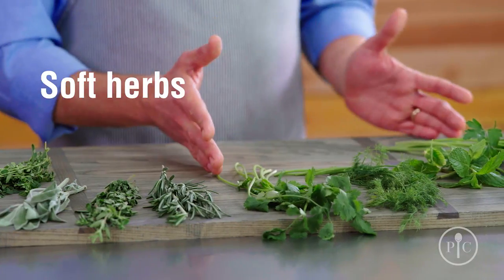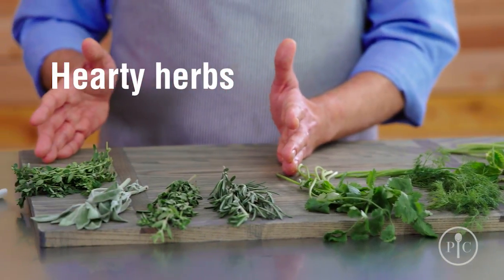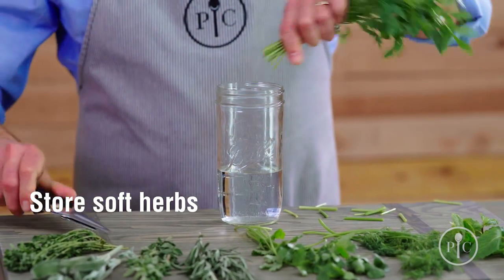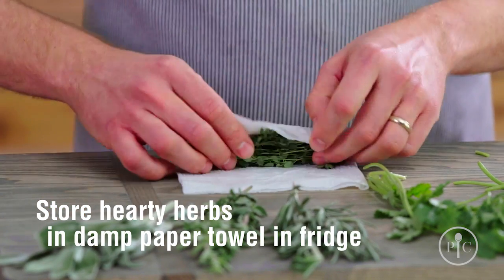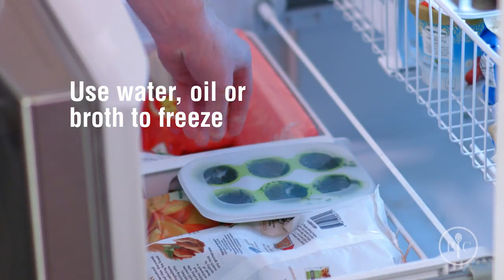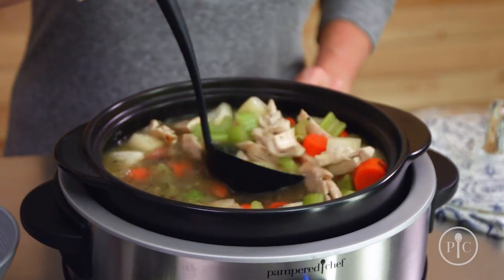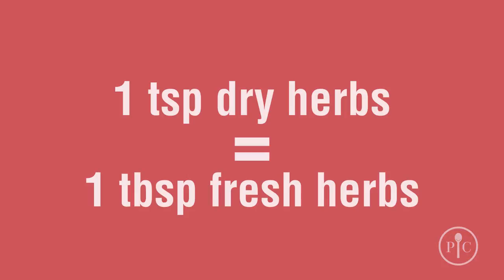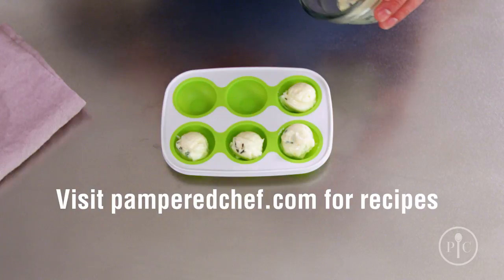How to Cook with Herbs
How to use and store herbs to add flavor to your food.
Glenna with Pampered Chef